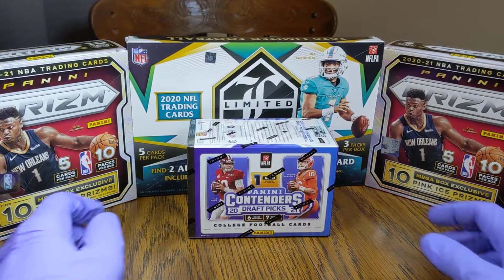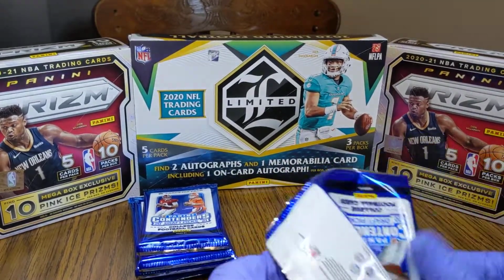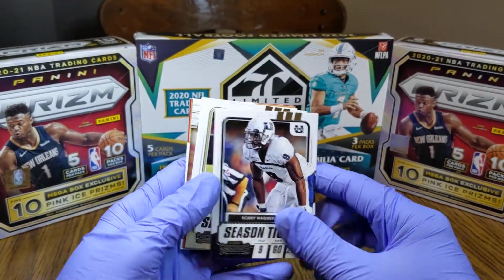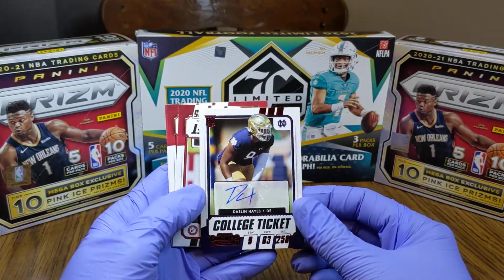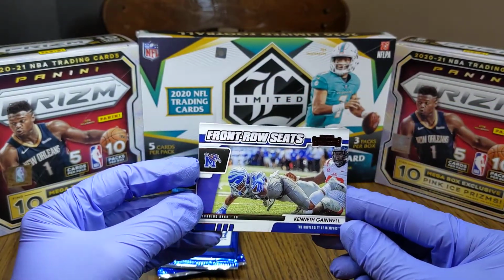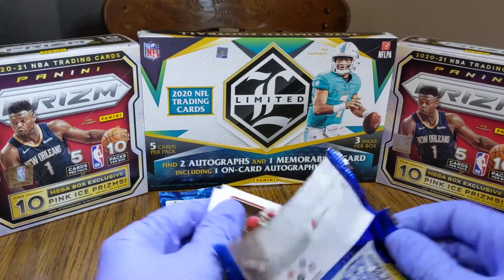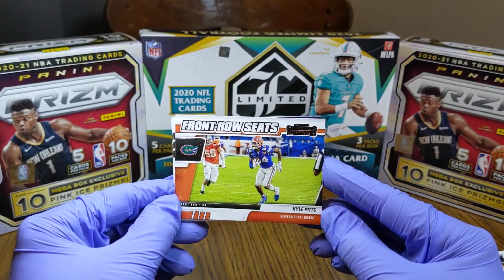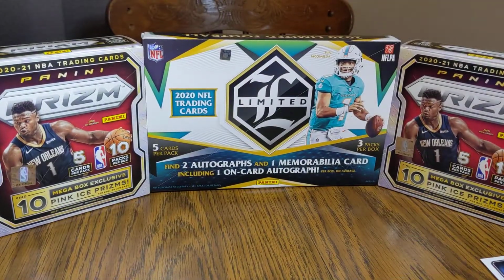2021 Panini Contenders Draft Picks Football!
Nice rookie pulls! 🔥💥